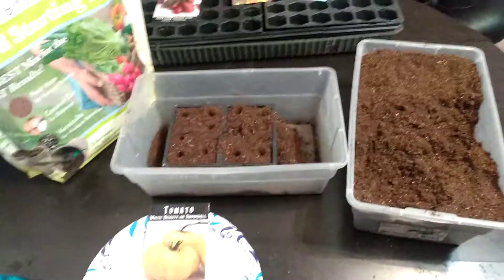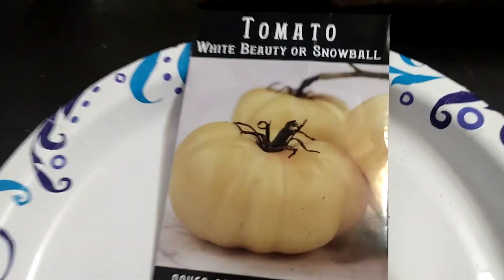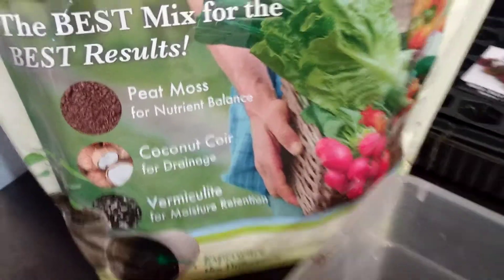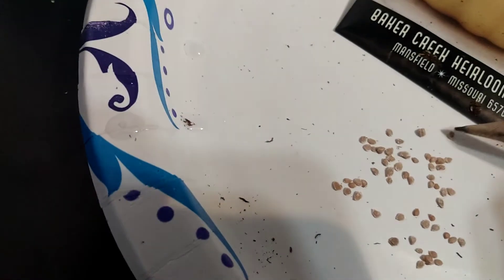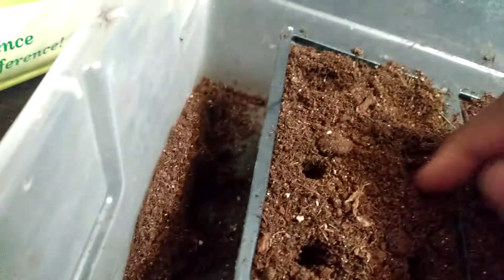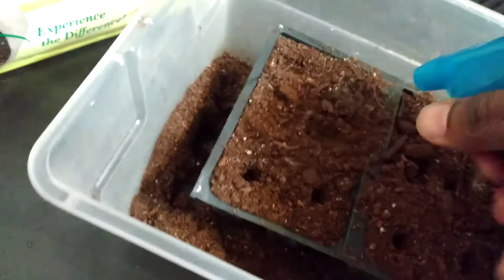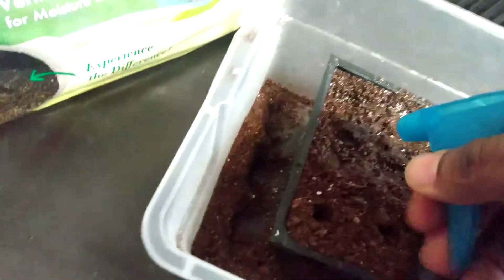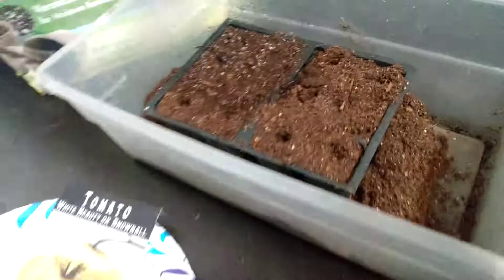2021 Tomato Planting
It's that time again!!! The 2021 growing season is here and time to plant a few seeds.  Tomato will always have a heavy stake in out garden.

Today we will be exploring how easy it is to get sees started in your house me. These will be kept in a grow room under a COB LED light until the temp allows them to be transplanted outside.

White Wonder or Snowball.